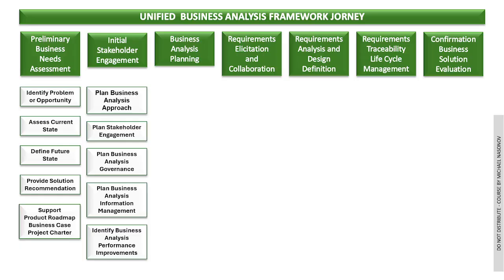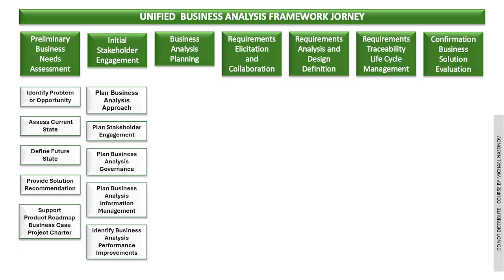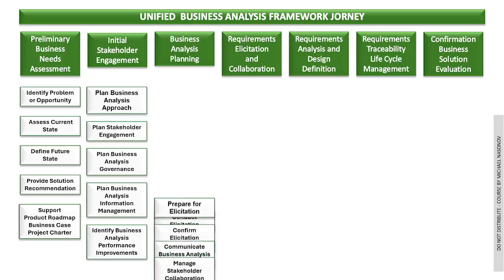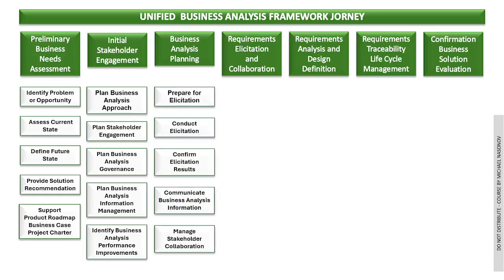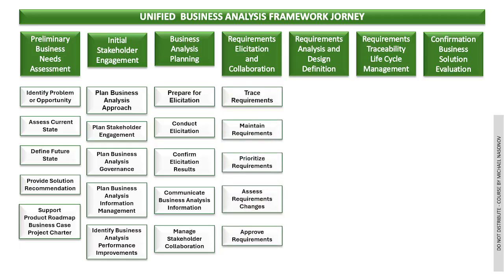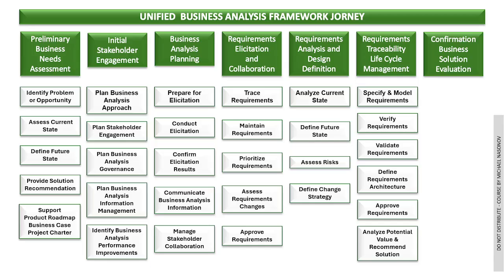CBA13: Unified Business Analysis Framework Journey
Unified Business Analysis Framework Journey